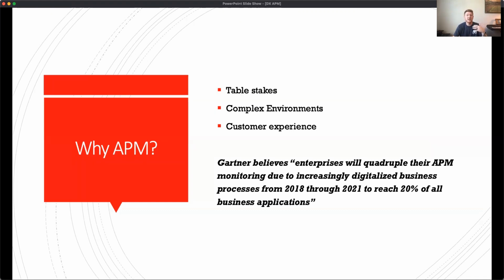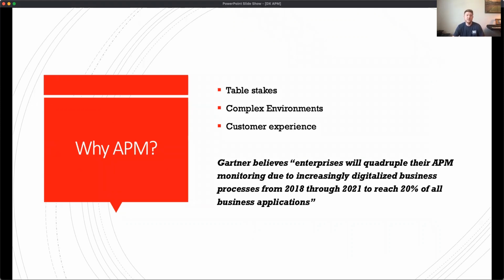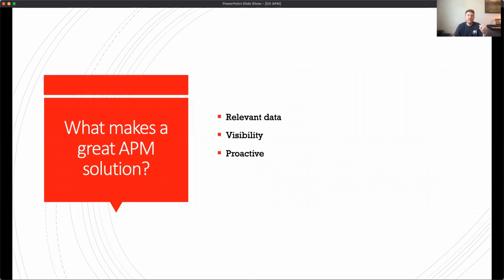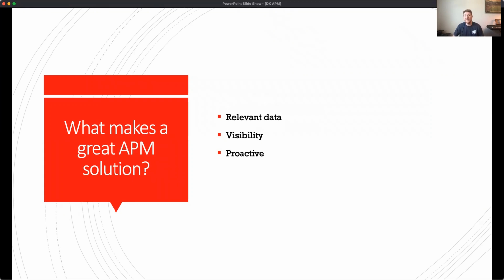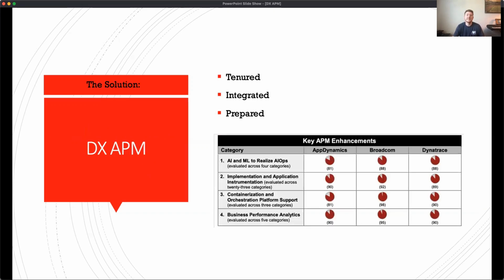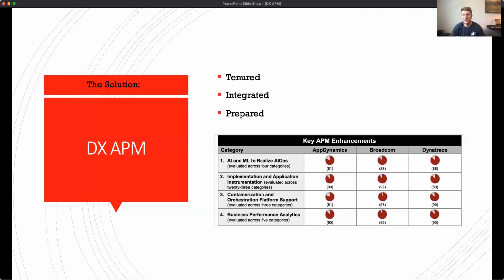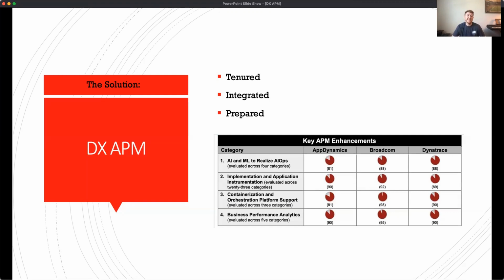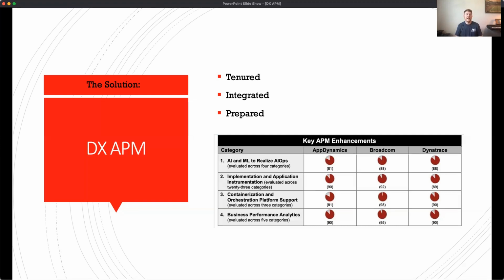DX APM Market & Product Overview